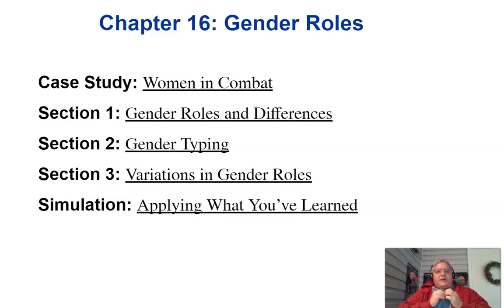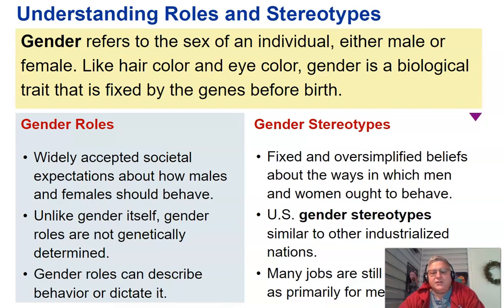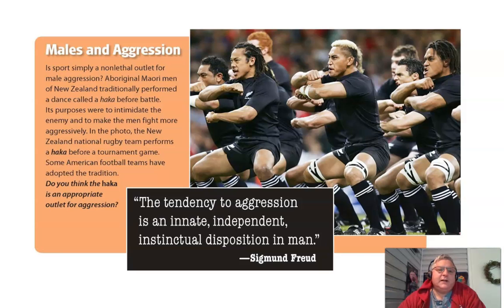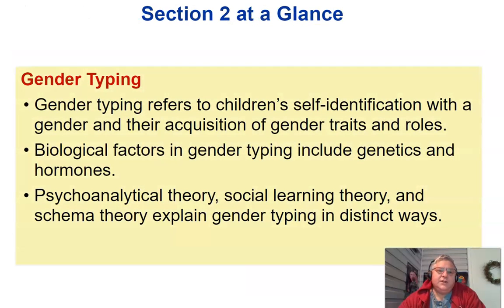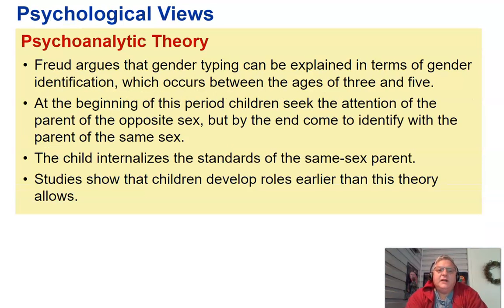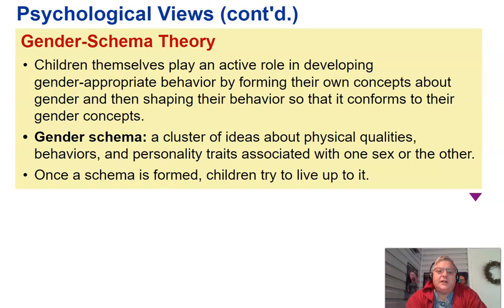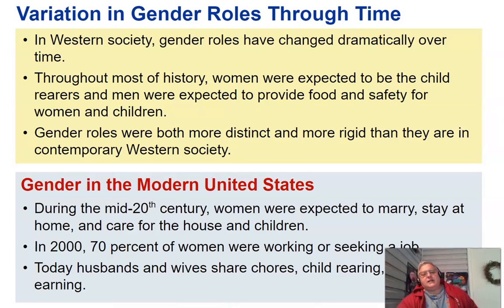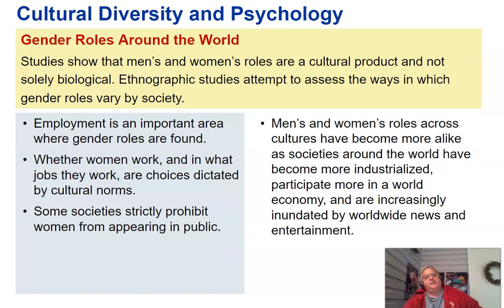Mag Psy Ch 16 Gender Roles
Section 1: Gender Roles and Differences
Section 2: Gender Typing
Section 3: Variations in Gender Roles